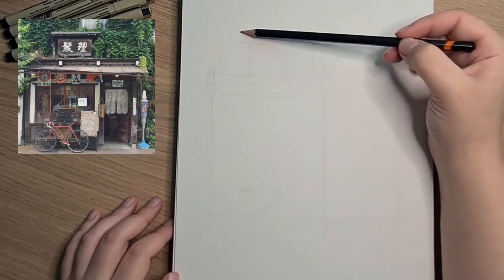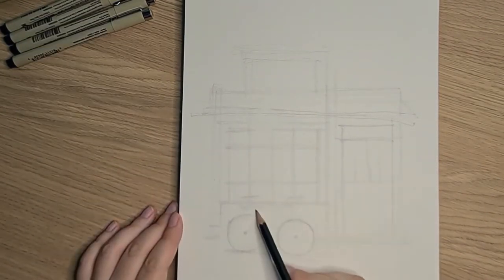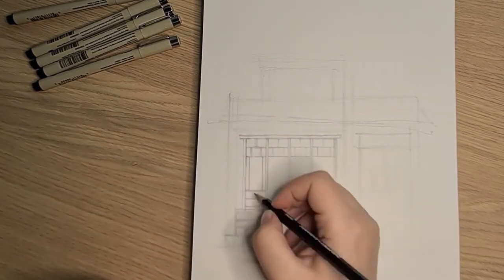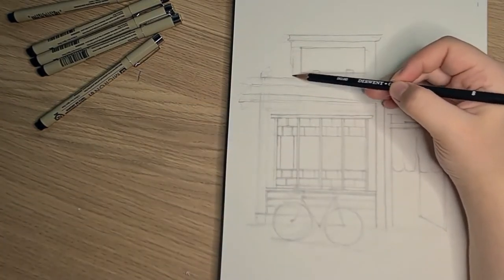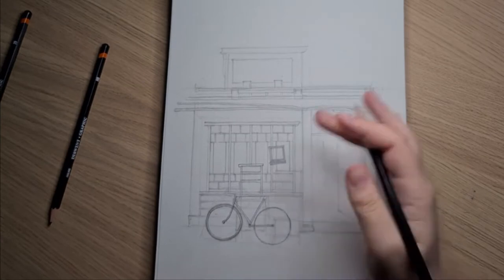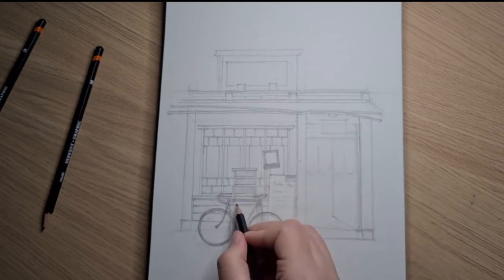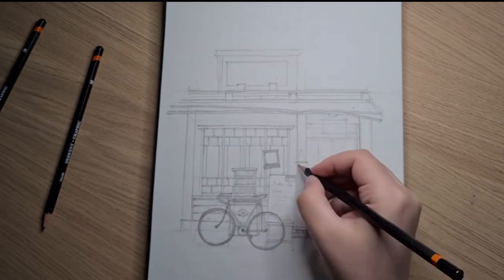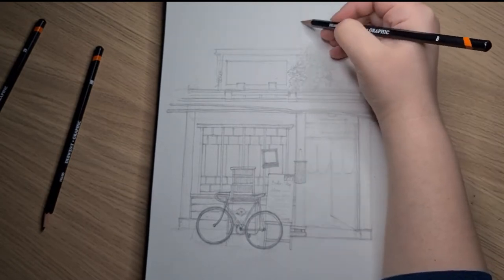Drawing a Japanese Storefront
Hey guys! In this video I am drawing a storefront. I found this photo of what I believe is a Japanese barber shop on Pinterest. It’s a nice looking shop, I love the overgrown creeping plants on the walls above it and the old looking façade with hanging signs and writings all over. It is giving me a really cosy feeling and I had a lot of fun drawing it.